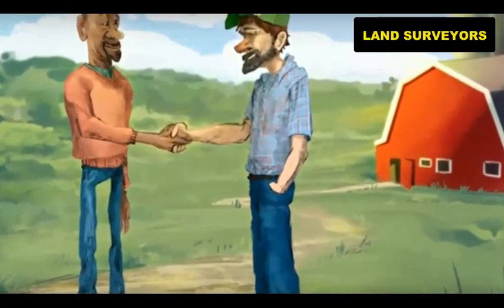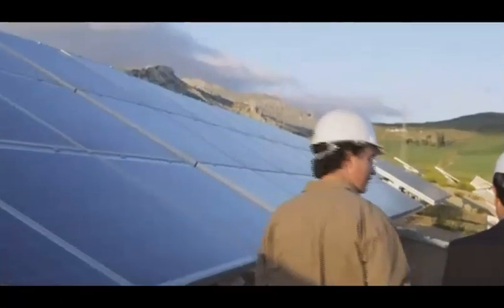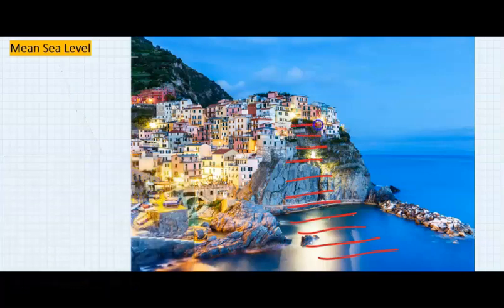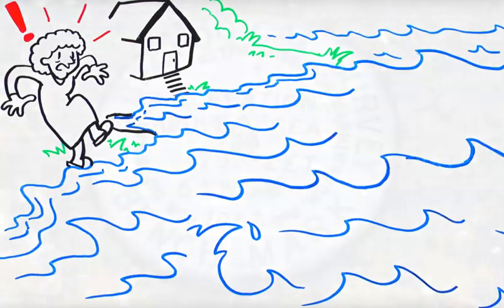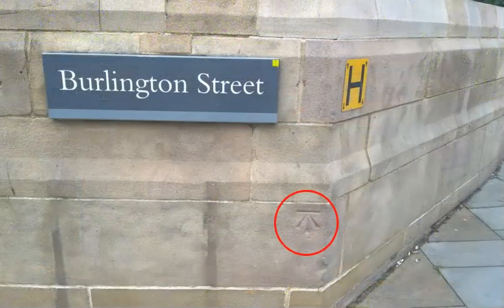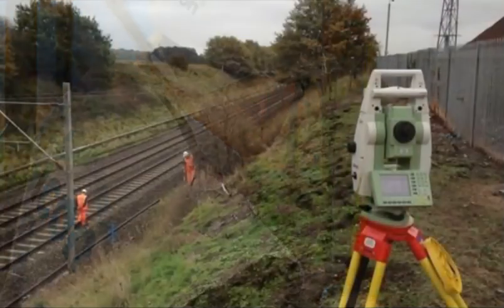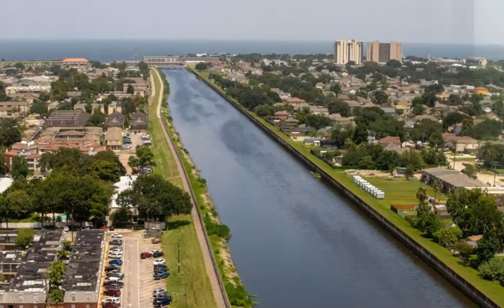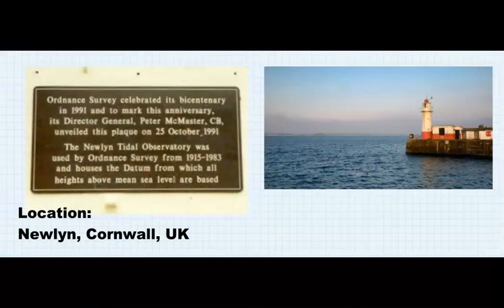BASIC CONCEPTS OF LAND SURVEYING (ANIMATED)